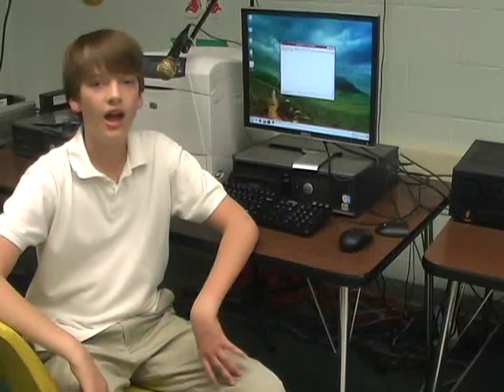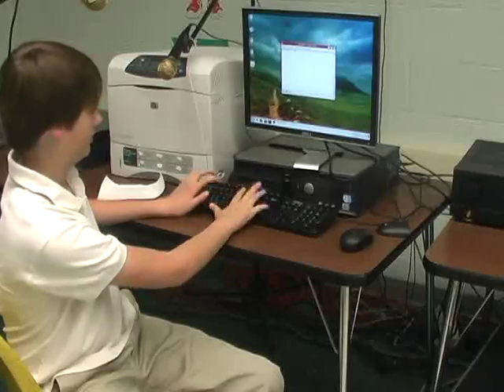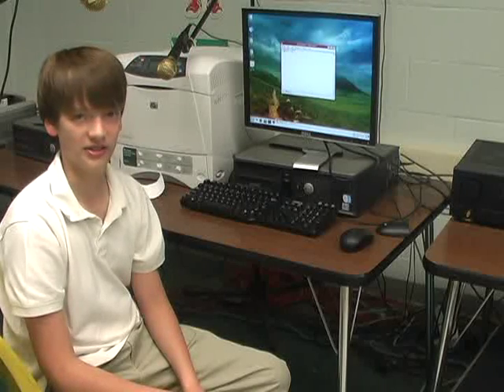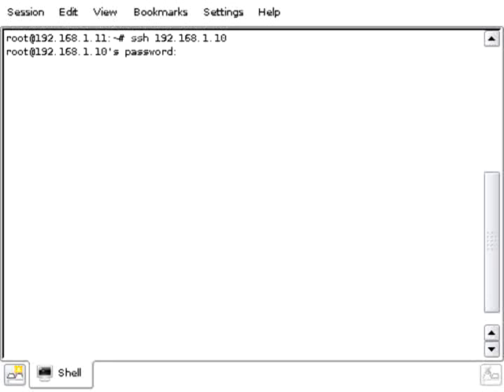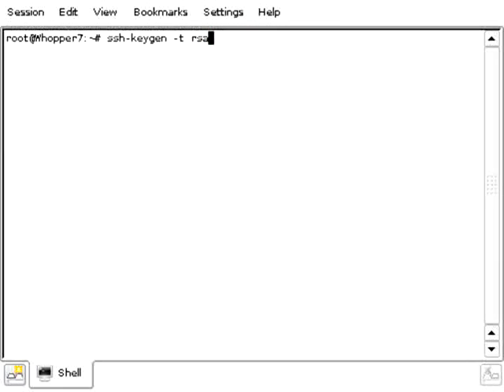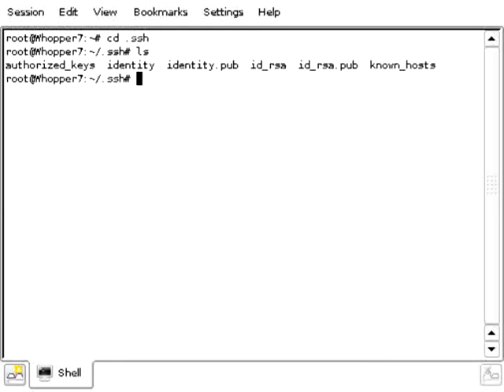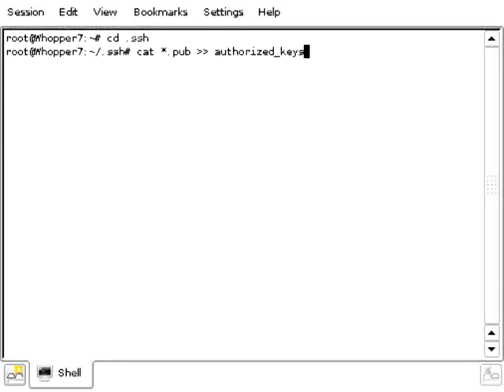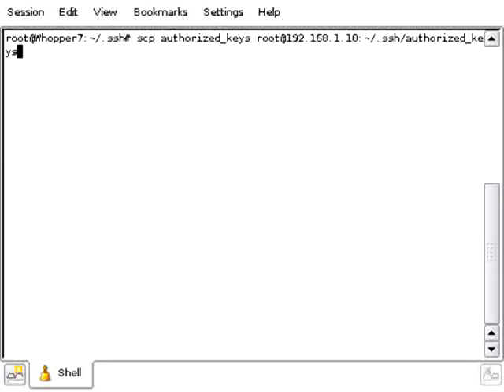Learning Linux --Eject!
Middle School Student Connor Veale wreaks havoc on a middle school computer lab using passwordless authentication over ssh.